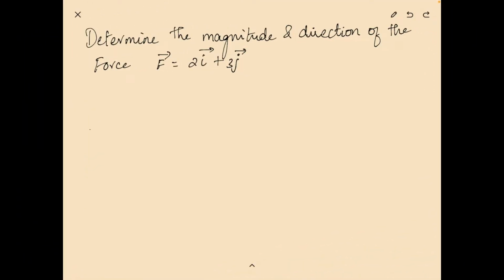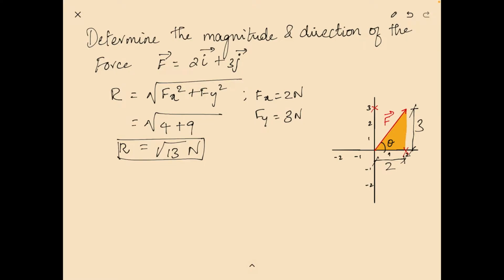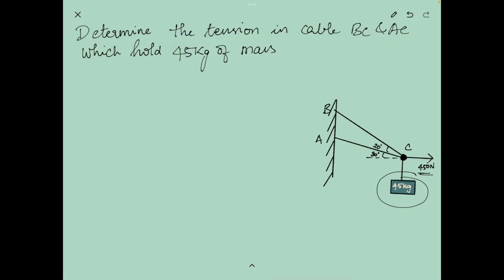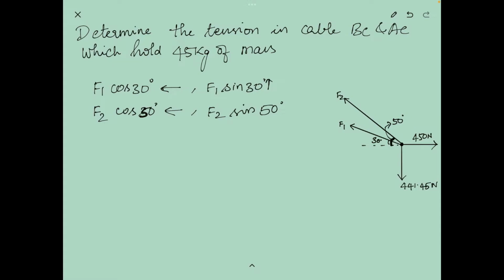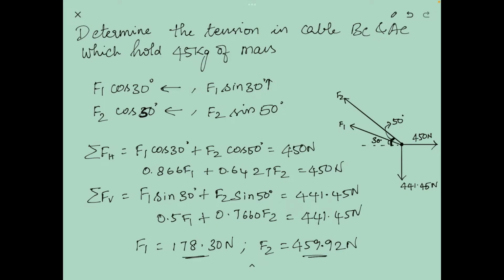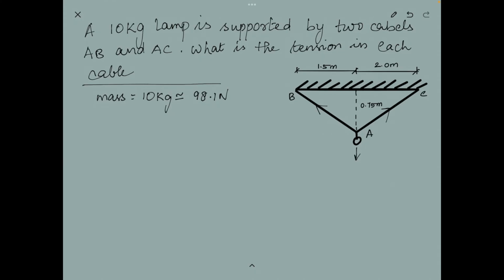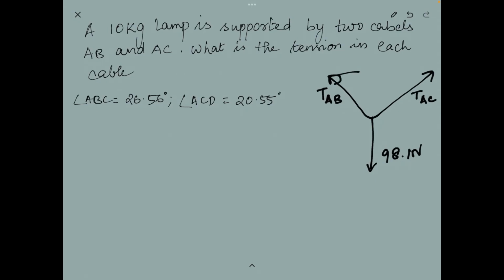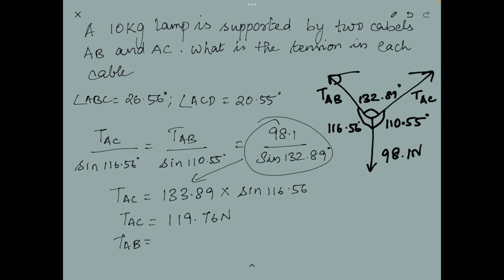Basics of Mechanics 5: Conditions for Equilibrium, Lami's Theorem (with example problem)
In this Basics of Mechanics lecture series, you will be learning the concepts of Engineering Mechanics from the scratch. This is the fifth video of the lecture series and I will be solving few example problems and introduce you the concepts of Lami's Theorem, Conditions for equilibrium and  calculating the magnitude and direction of a force given in vector notation.

Time stamps:
00:00 Introduction
00:57 Vector Notation of Force
03:39 What is Equilibrium ?
04:05 Conditions of Equilibrium
09:09 Lami's Theorem